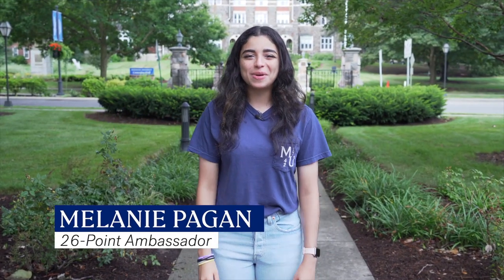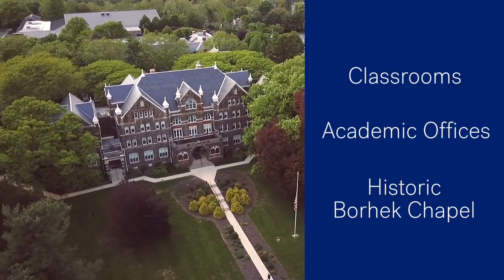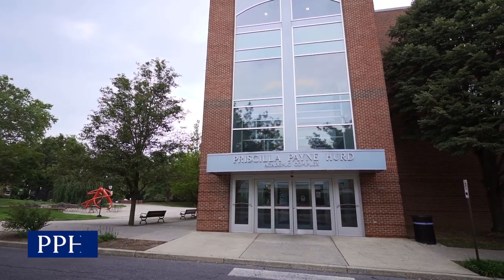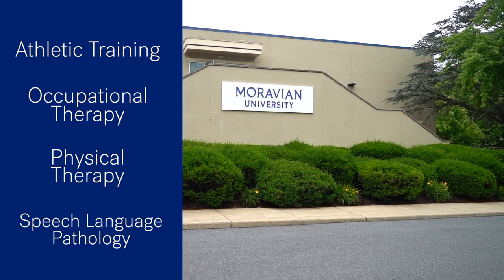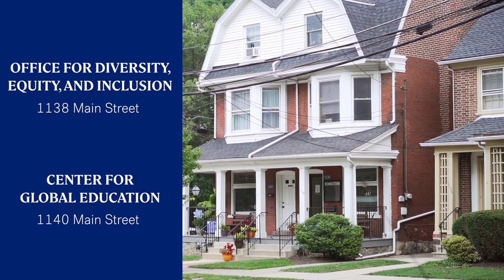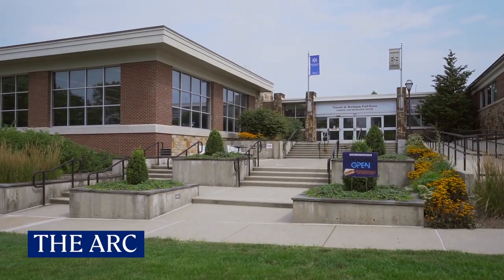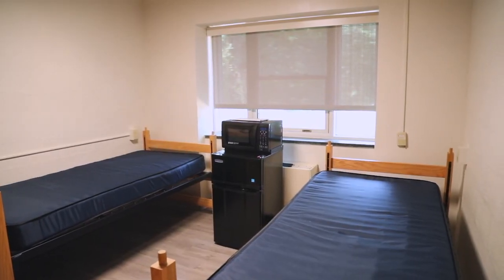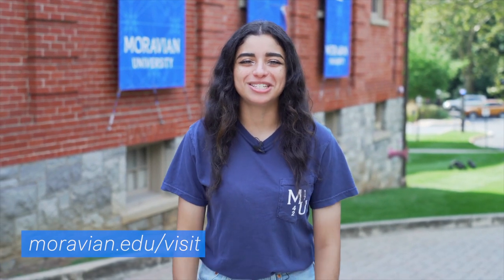Discover Your New Home: The Official Campus Tour | Moravian University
Immerse yourself in Moravian’s campus and prepare to be inspired. From engaging with like-minded students on the quad to attending various academic programs specific to your major, it’s hard not to feel at home.

At Moravian University, you’ll be sure to discover your best self and develop the skills you need to become everything you've always wanted to be.

Schedule an in-person tour today! moravian.edu/admissions/visit-tour